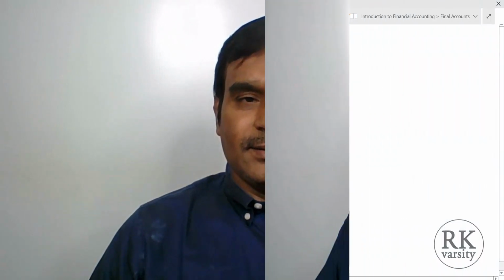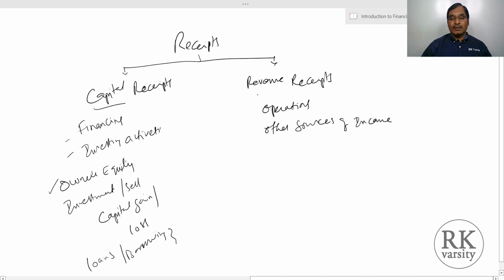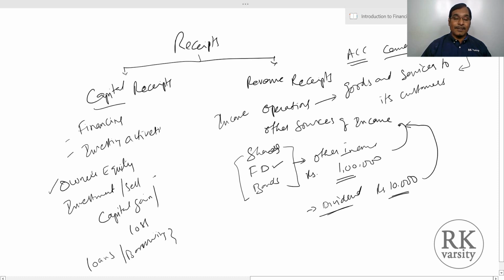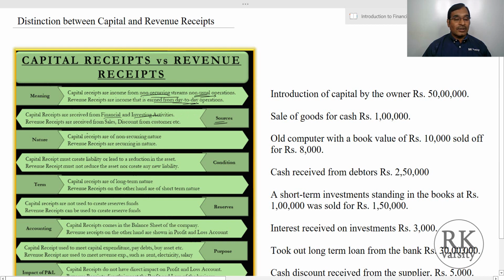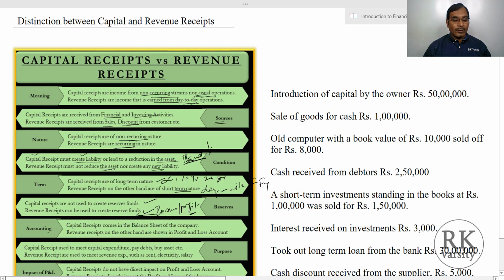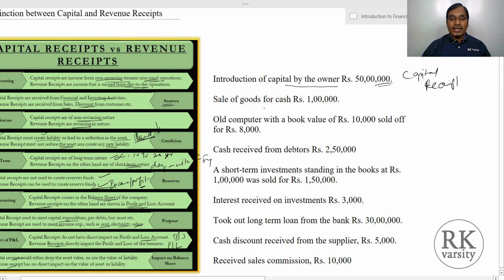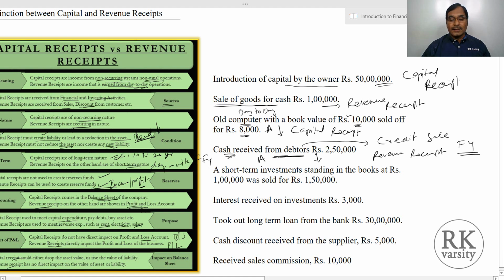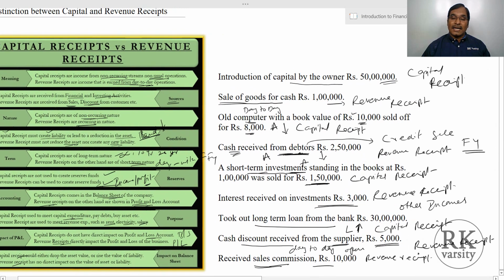Capital Receipts and Revenue Receipts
Learn about income from operations, income from other sources, and investment flows in to the business. @RKVarsity